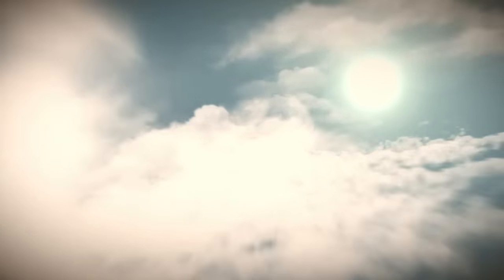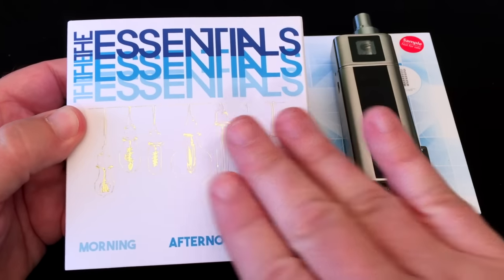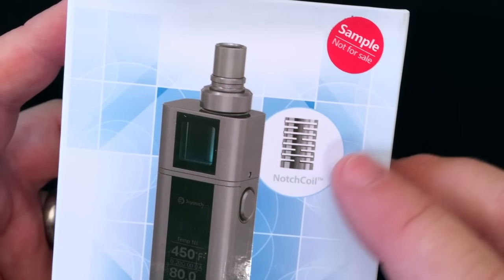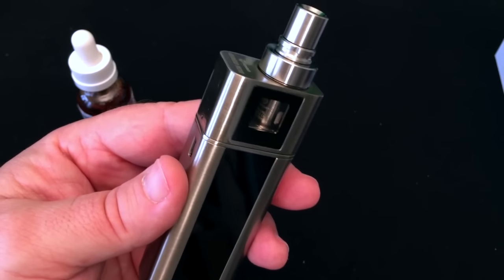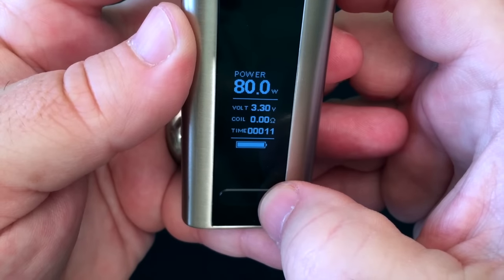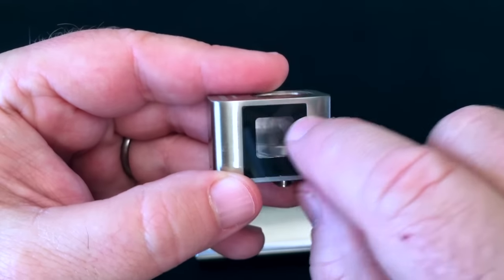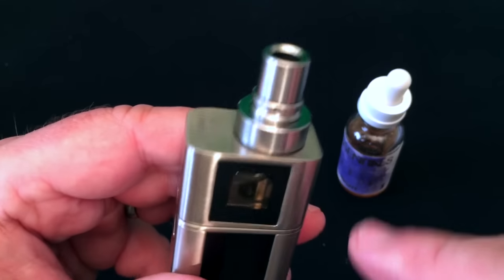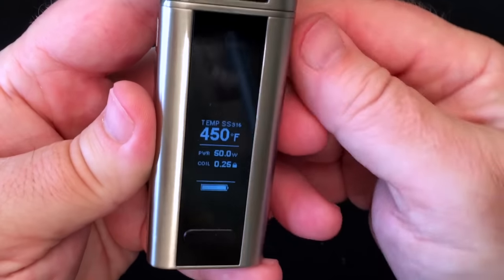Joyetech Cuboid Mini Kit w/ SS Notch Coil & Essentials Eliquid Review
(This is for videos after 2018) Title Intro music by my nephew Tyler Brittan, and you should check out his channel

Dr Fasalino's Flavor Study results that he's handed over to the FDA

SEVIA USA - the group that's inviting China manufacturers to join and help fight the FDA's unfair regulations

These are solely my opinions, based on my use of these products. Please do your research, and use caution when using these devices. Buy or use at your own risk! These items were provided free so I could share them with you here on the channel. Vapor Trail Channel makes no claims regarding these items being "healthy".